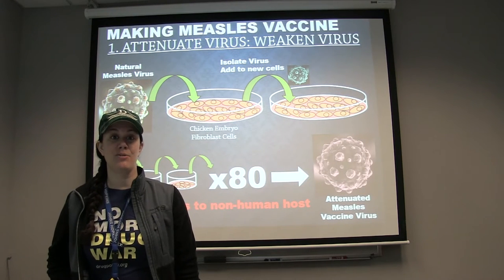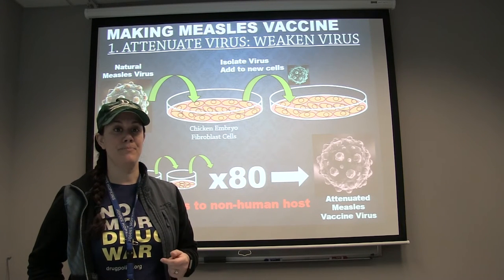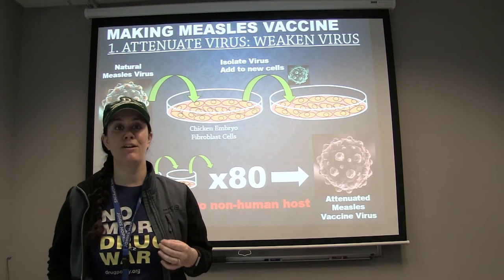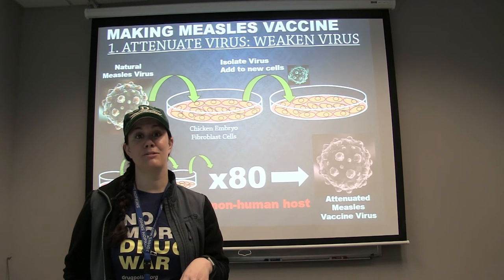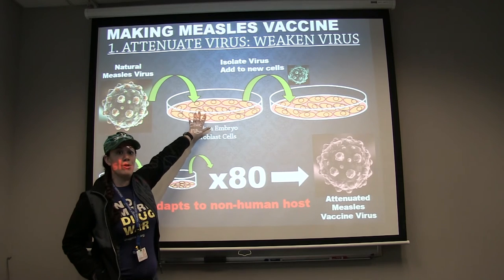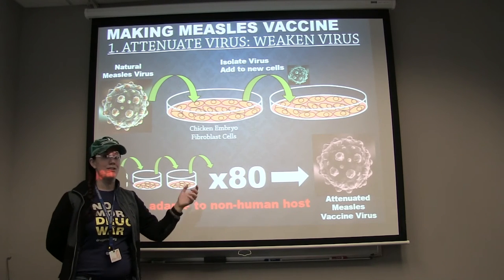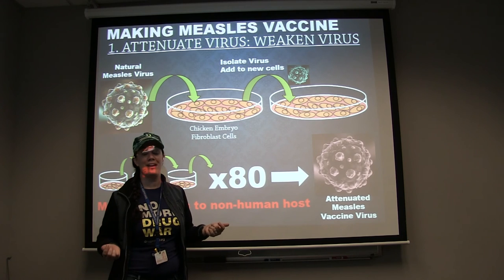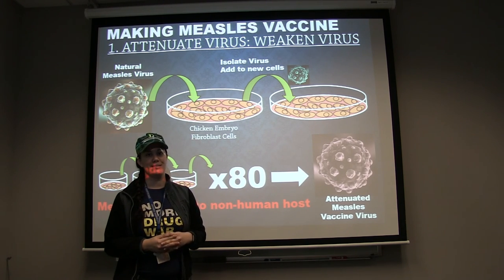Episode 4: How to attenuate viruses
Using measles virus as an example, I detail how viruses are attenuated.